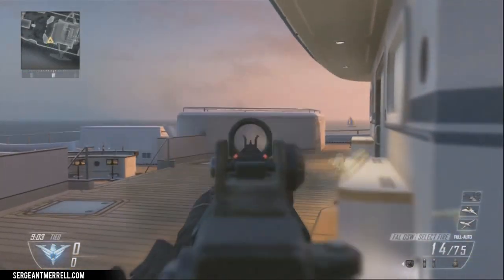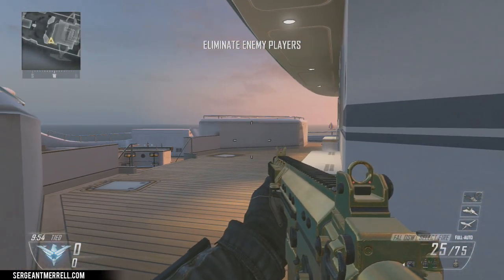FAL OSW Pre-Patch Vs. Post-Patch (Black Ops 2)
Today, we're going to revisit the FAL after a recent patch made to Black Ops 2. Surprisingly, the FAL got a slight nerf, so let's talk about what's changed. As always, a like and/or favorite is very appreciated if you enjoyed the video.